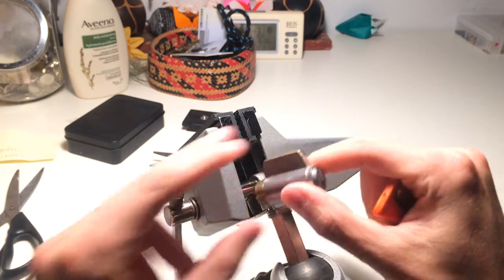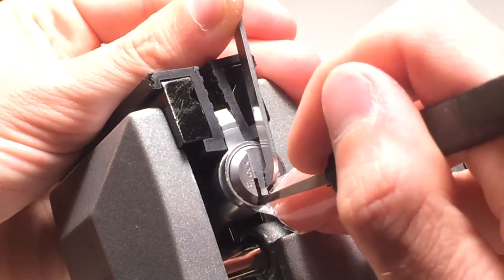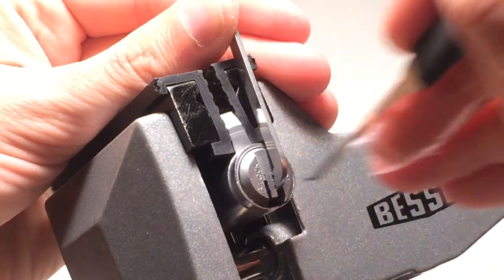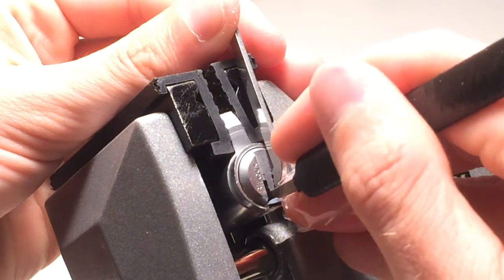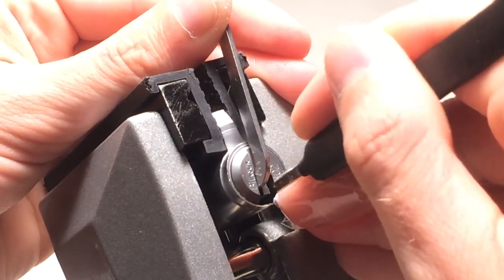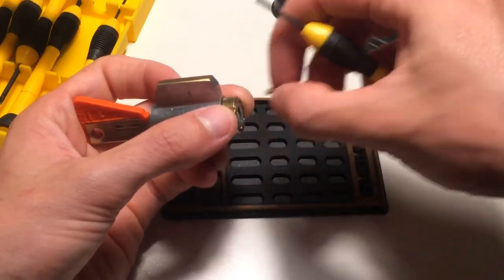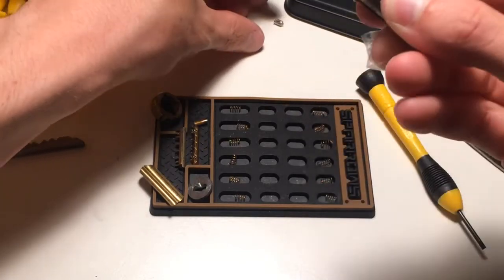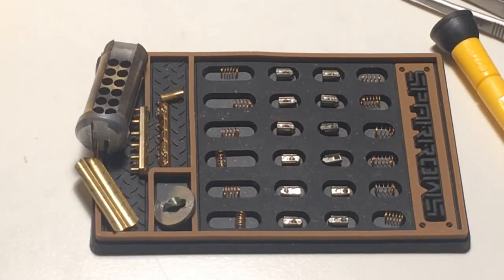Bilock Picked and Gutted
Ultra cool lock, I wish I was rich to buy more